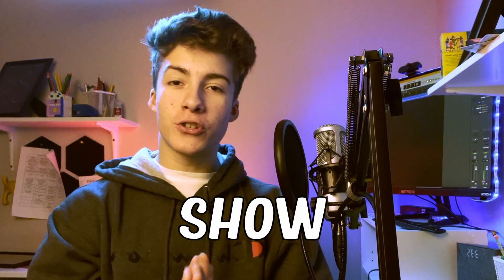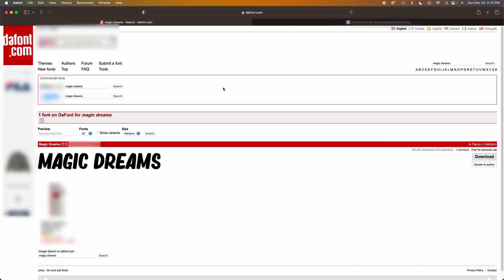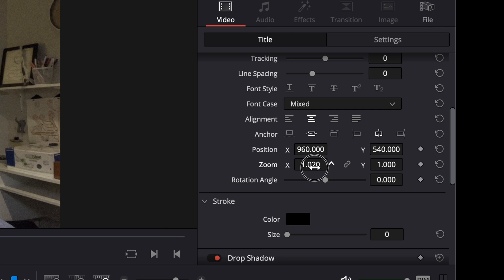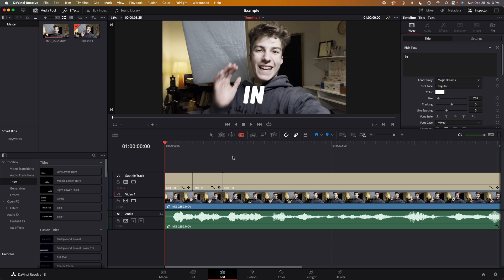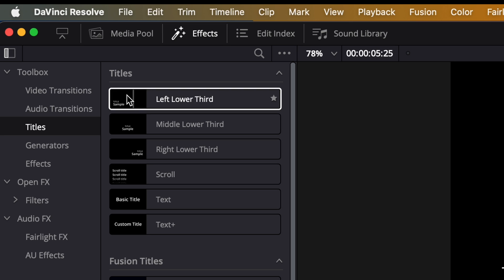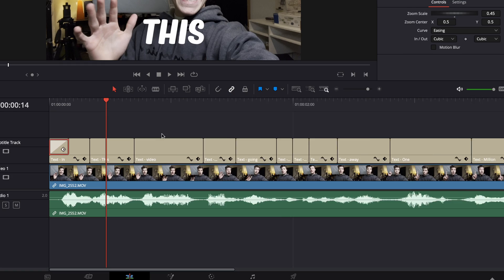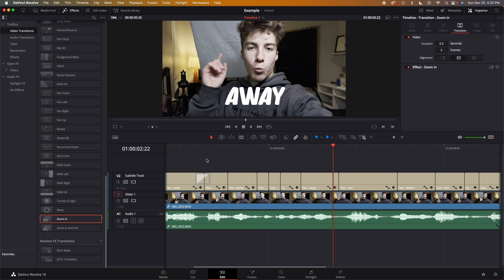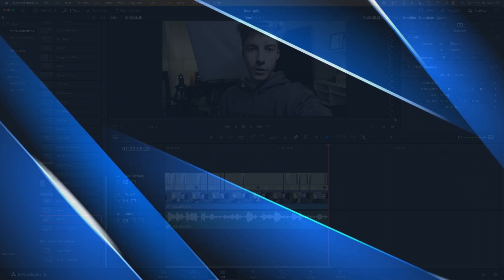How to Edit MrBeast Subtitles in Davinci Resolve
🔥🔥🔥TAKE MY FREE YOUTUBE EDITING WORKSHOP BELOW🔥🔥🔥

  💵 FREEBIES 💵

☕️ SUPPORT ME! ☕️